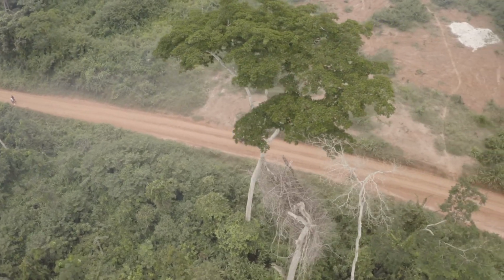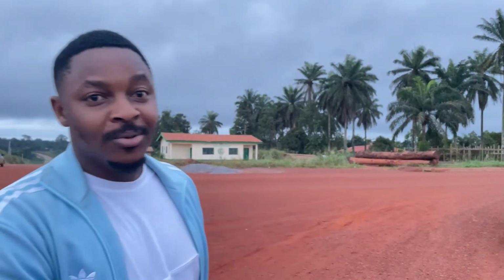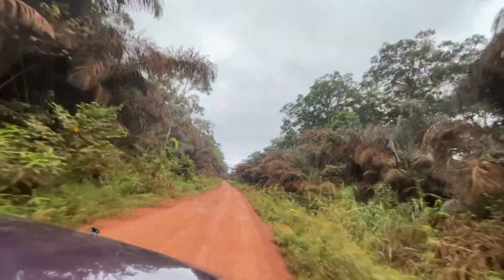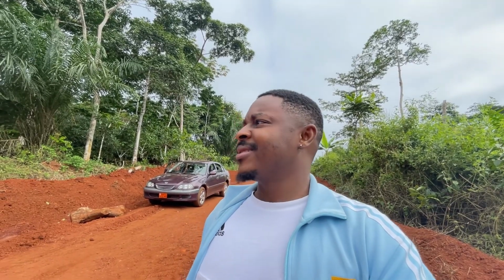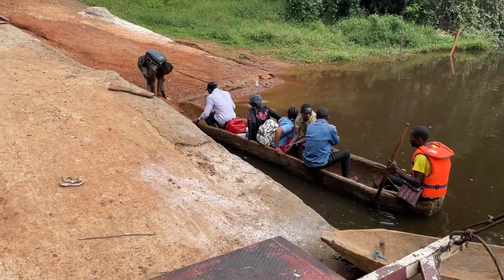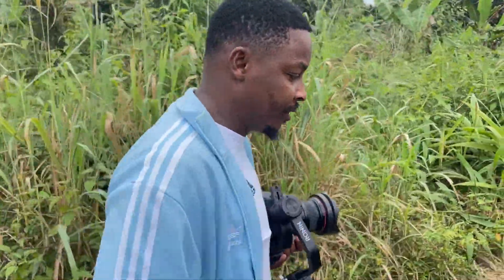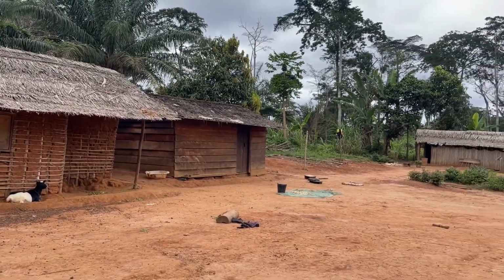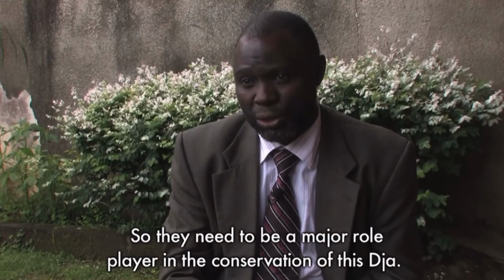VISIT THE BAKA AND BANTU PYGMIES OF EAST CAMEROON | INSIDE DJA FAUNAL RESERVE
The Dja faunal reserve located in south eastern Cameroon, is a UNESCO World Heritage Site inscribed in 1987. Causes of inscription include diversity of species present in the park, the presence of five threatened species of mammal, and lack of disturbance within the park. It is managed by Dja Conservation Services (DCS), which is led by a conservator. The Reserve receives significant support for its management from many projects funded by international partners and supporters of conservation in Cameroon

The Dja Faunal Reserve was created in 1950 and became a World Heritage Site in 1987[1] and it forms an integral part of the dense rain forests that make up the Congo Basin. It is one of the largest and best-protected reserves within the rainforest zones of Africa with around 90% of its area remaining undisturbed. The Dja Faunal Reserve is especially notable for the diversity of primate species it protects including white-collared mangabey, mandrill, drill, western lowland gorilla and chimpanzee. It adjoins onto the Congolese reserve of the Odzala-Kokoua National Park and the Gabonese Minkébé National Park to form the TRIDOMarea, an important zone for the protection of the African rainforest habitat of the Congo basin.

✅ instagram ; manchimex

✅facebook Chimex man